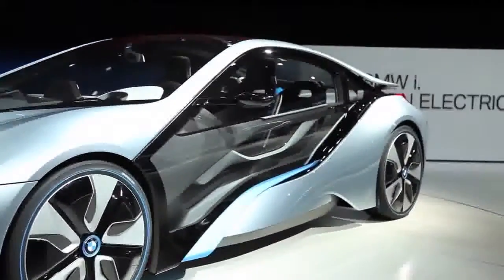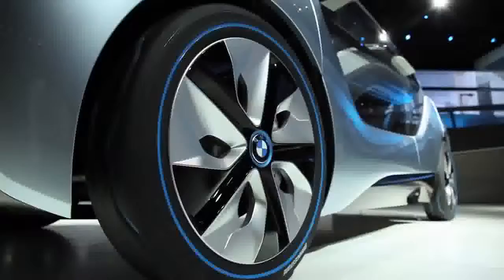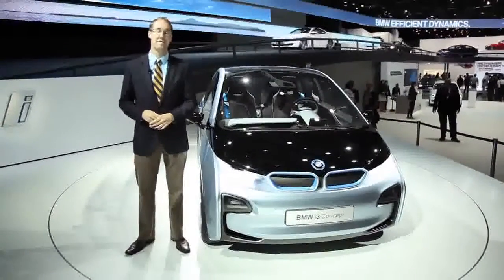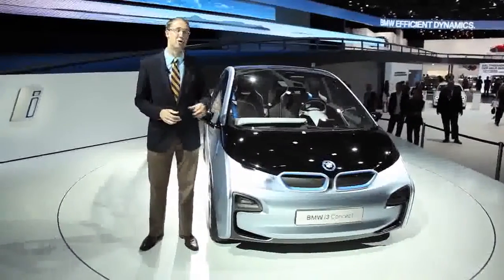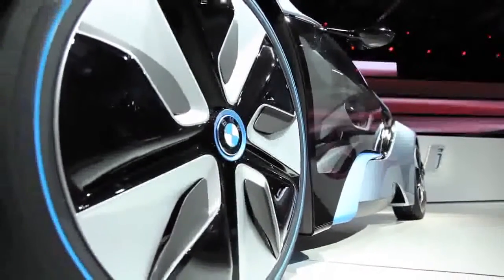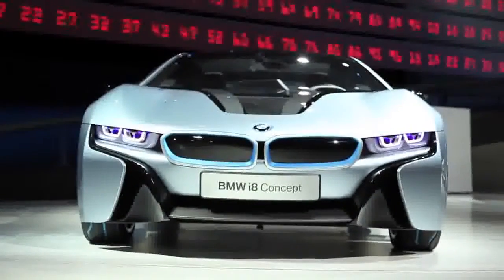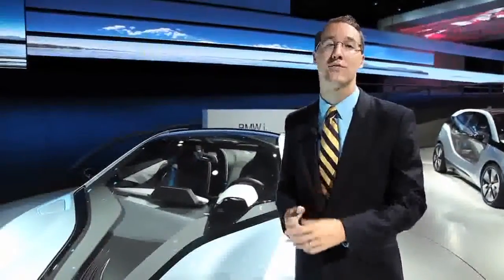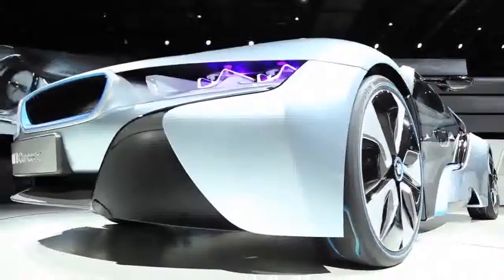BMW i3 & i8 Concepts 2011 Frankfurt Auto Show Best Car Review Videos